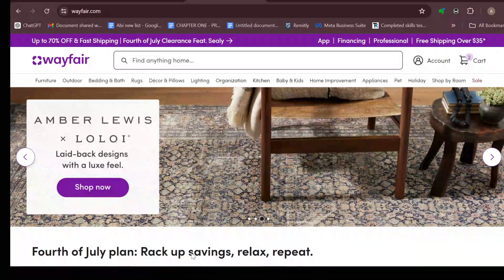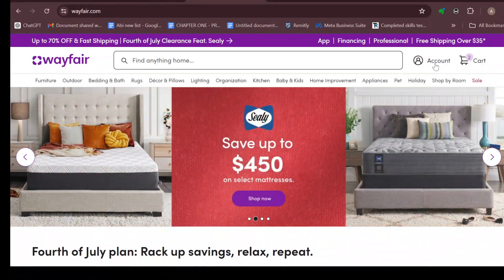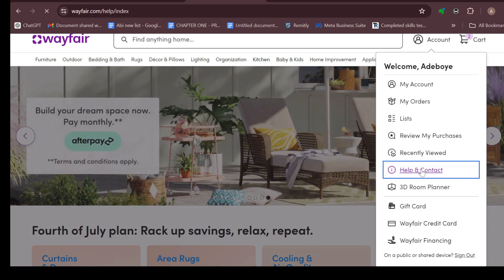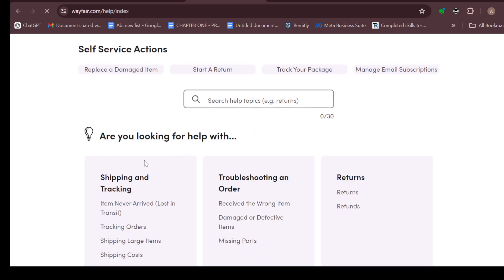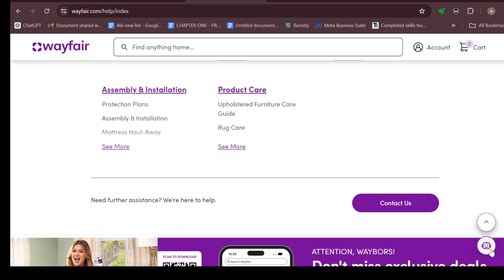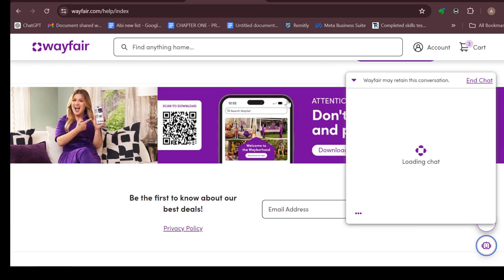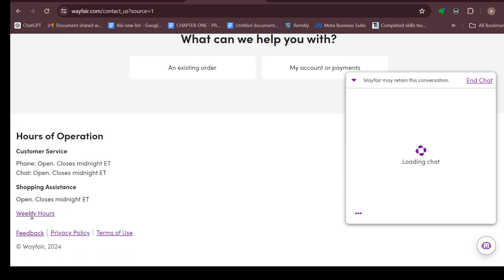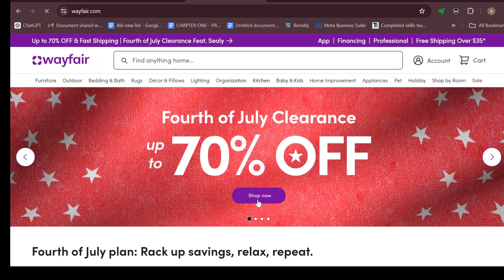How To Contact Wayfair Customer Support (Quick Tutorial)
In this video I will show you How To Contact Wayfair Customer Support. It would be good if you watch the video until the end so that you don't miss important steps.